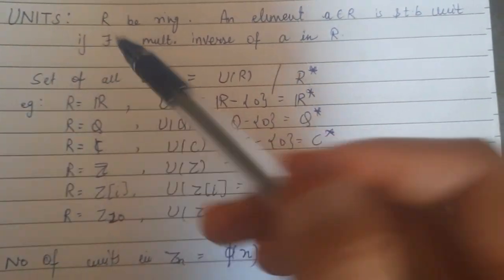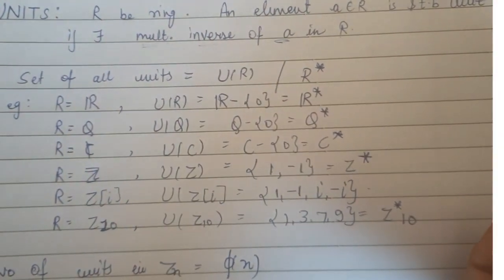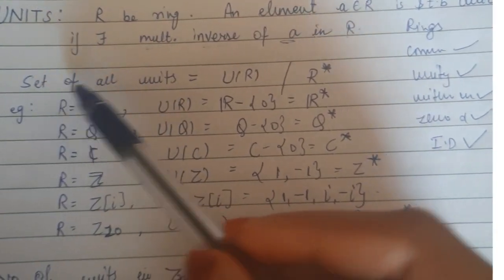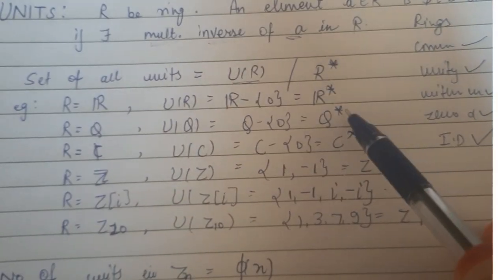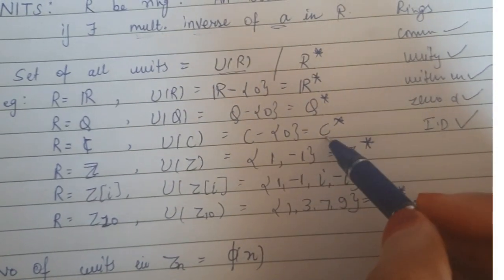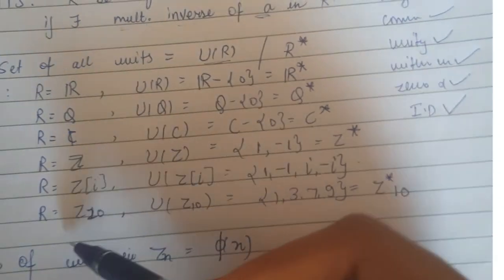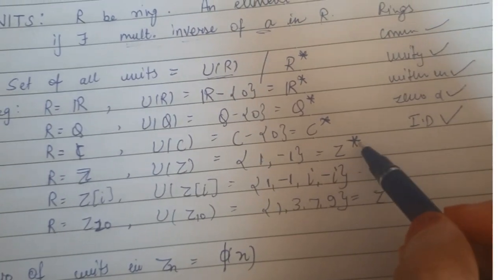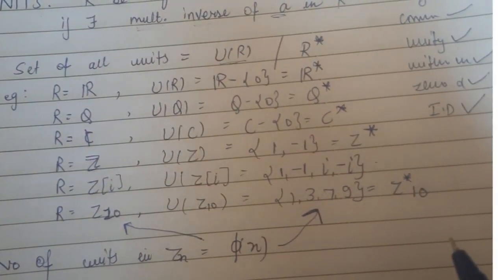Ring Theory | Lecture 11: Units